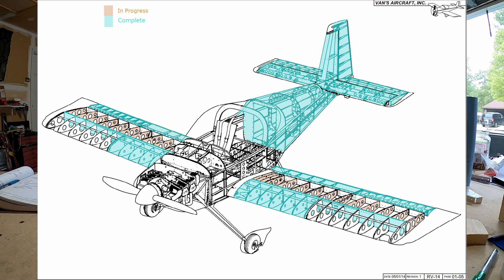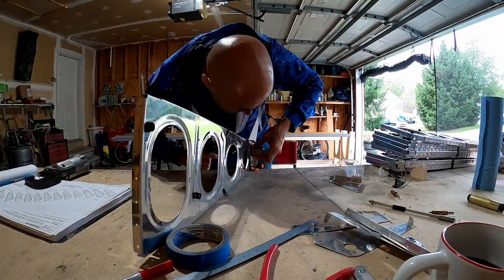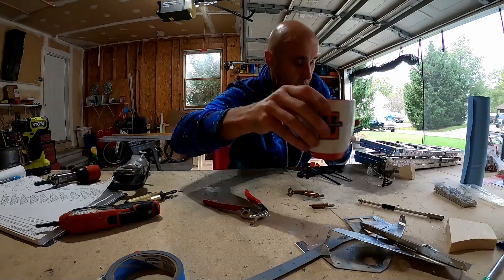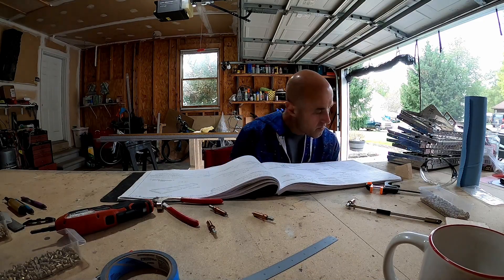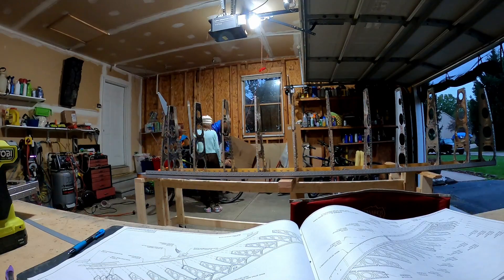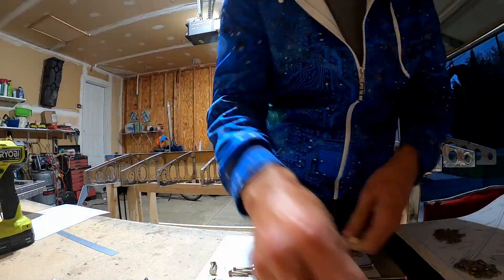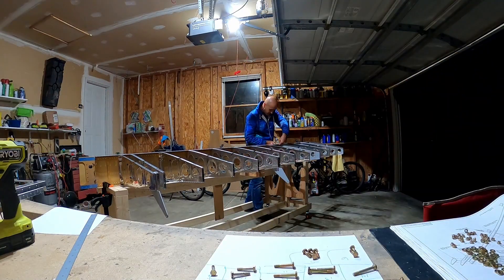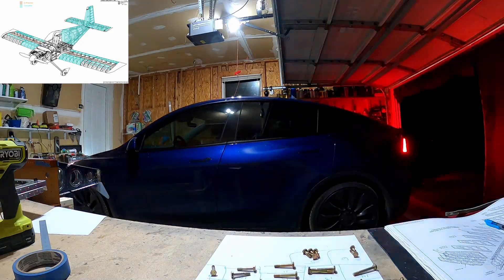RV-14 Build: Wing Structure 7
last bit of rib prep